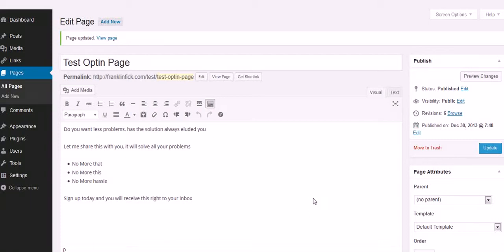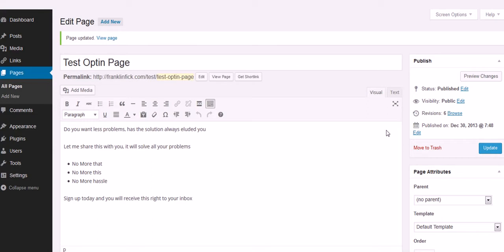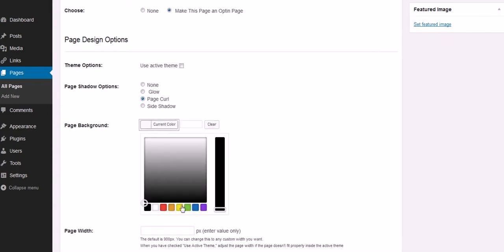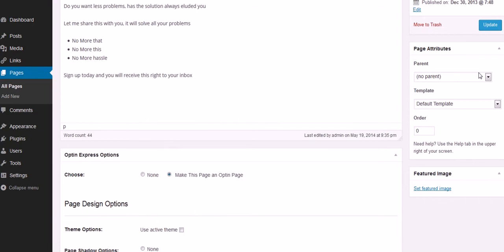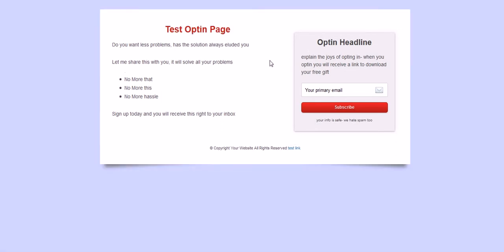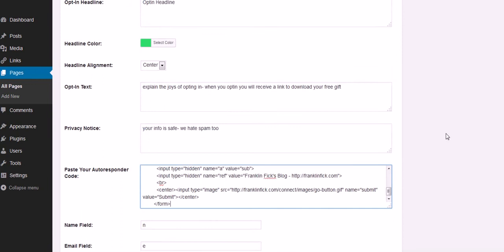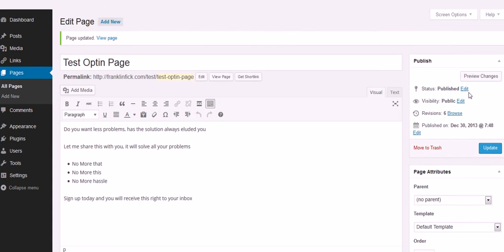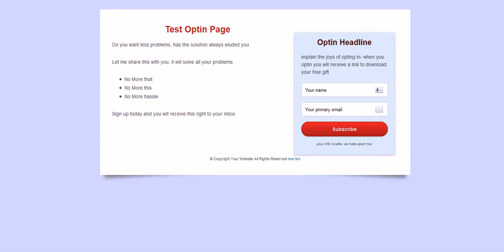Worpdress Optin Express Plugin Settings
here you can see the plugin settings on Wordpress Optin Express Plugin